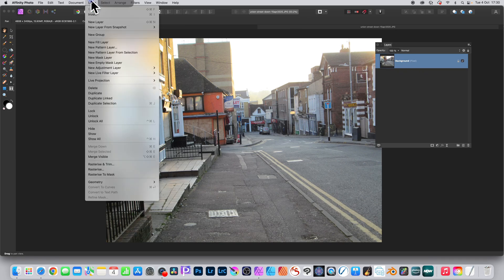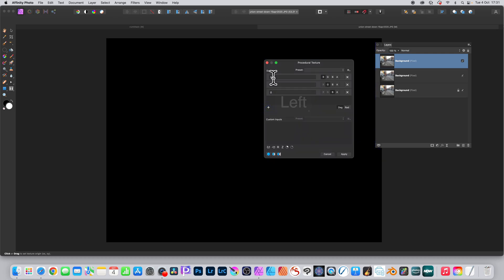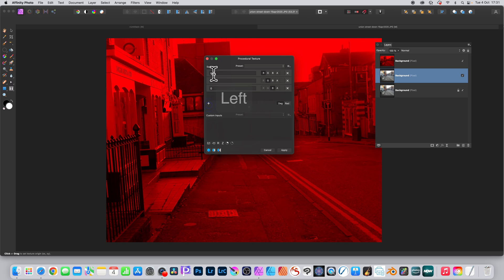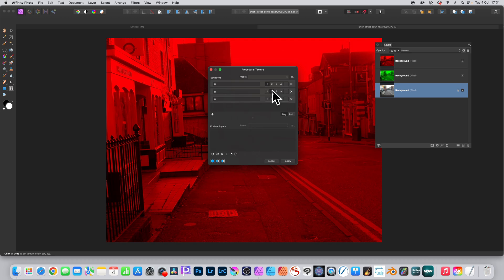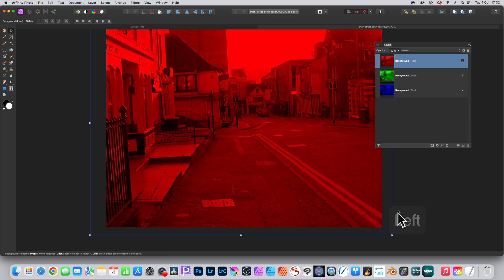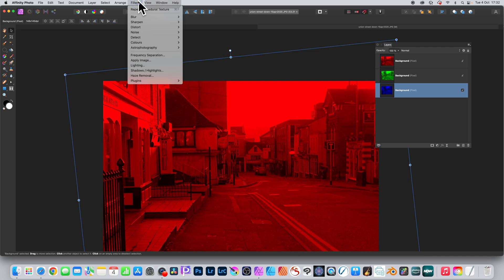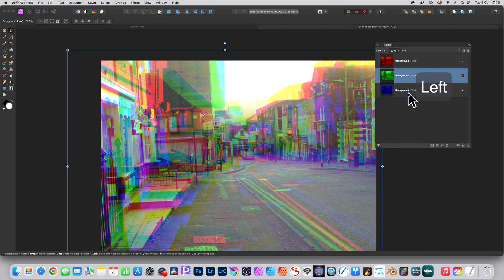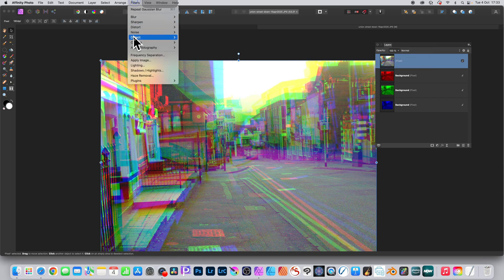How To Create Chromatic Color Effects With Channels In Affinity Photo Tutorial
How to create a lovely chromatic color shift effect in Affinity Photo via procedural texture filter
00:00 - Start
00:21- Procedural texture Red
00:46 - Green channel
01:07 - Blue channel
02:03 - Blur
02:44 - Merge